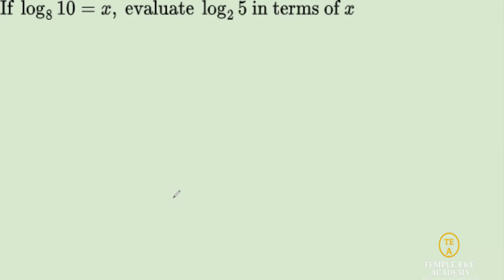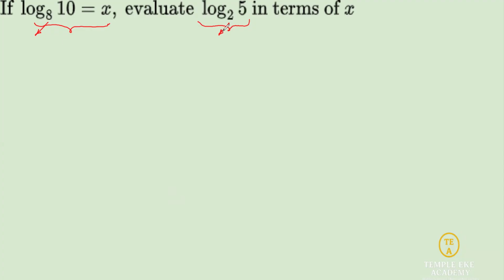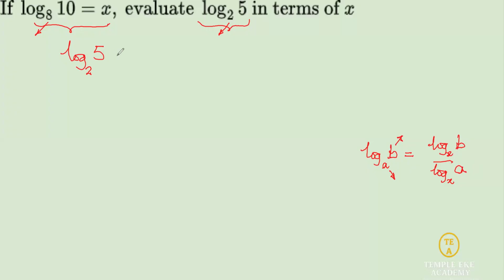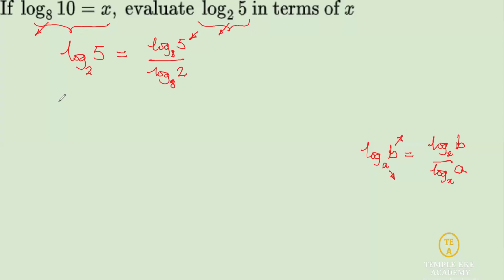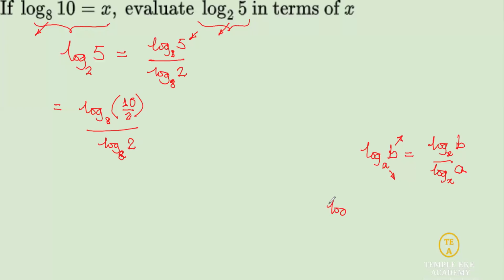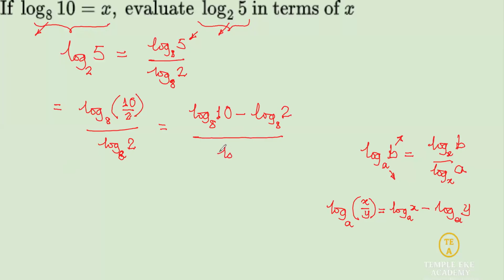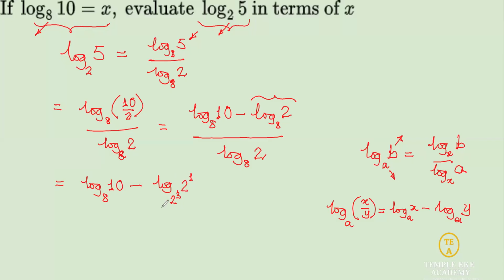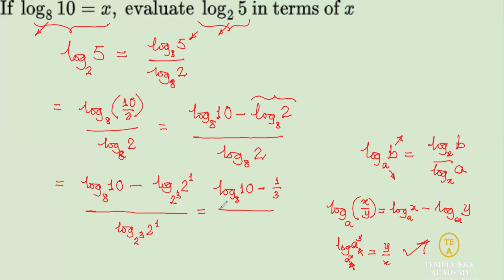Dealing with the Number "5" in Logarithms: The Change of Base Technique.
This video shows how to deal with a major stumbling block in Logarithm problems. This video is suitable for candidates of all categories of examinations.